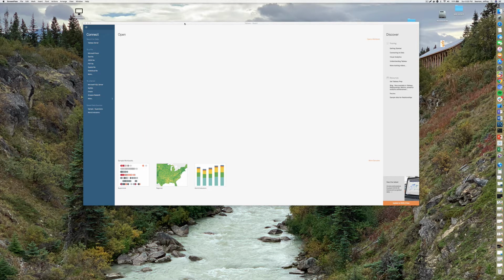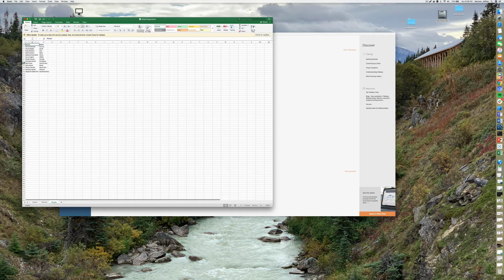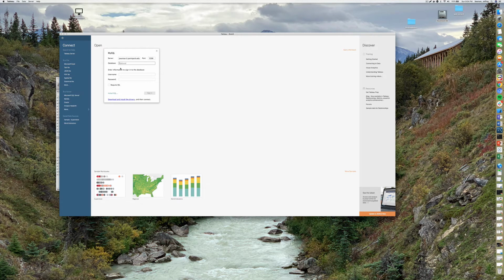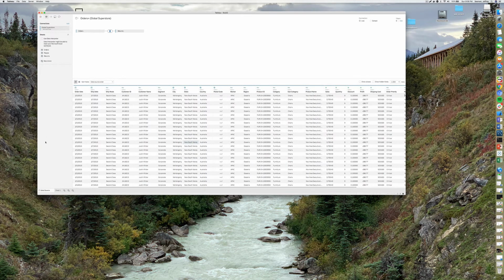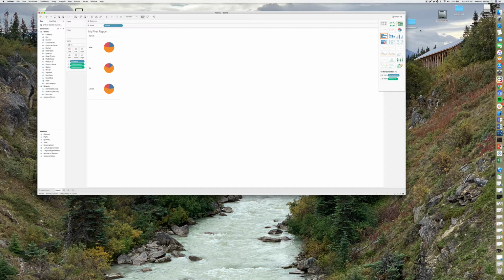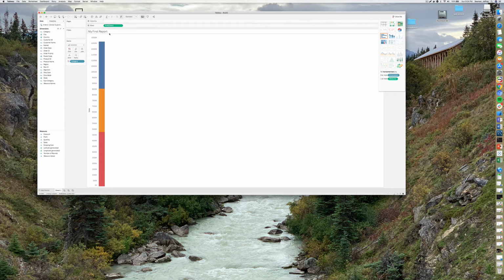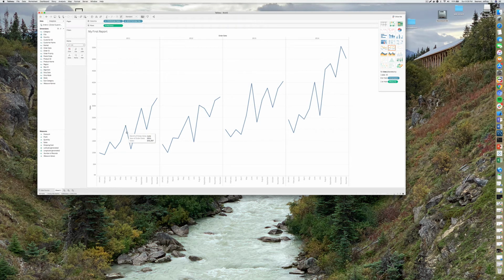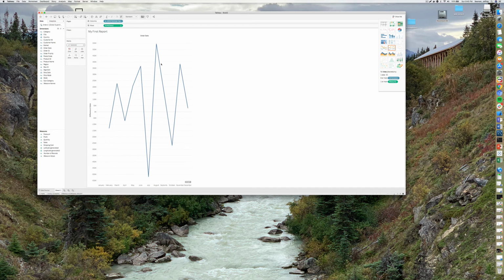Data Lab Mod2